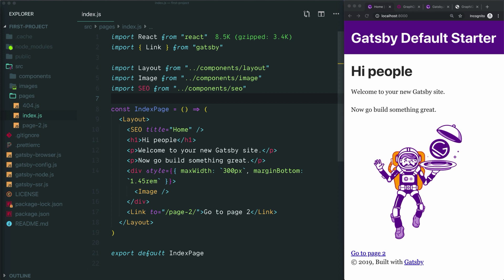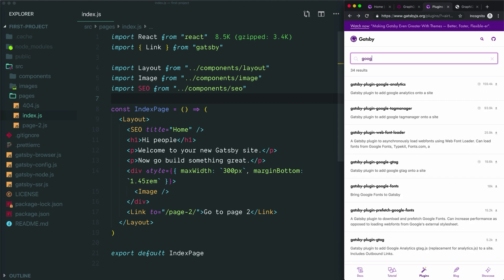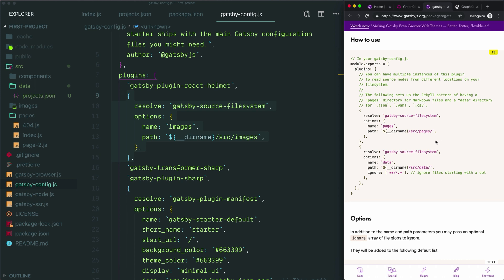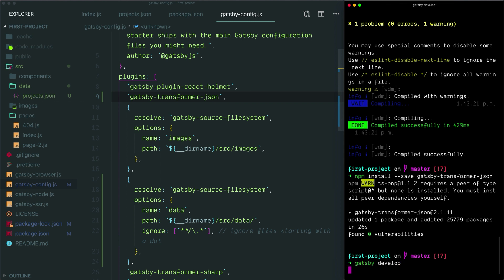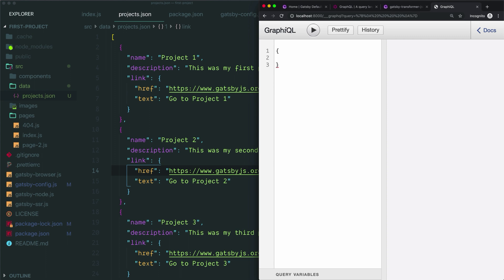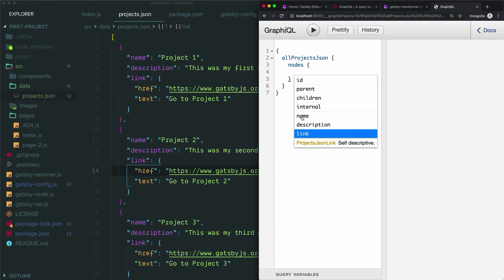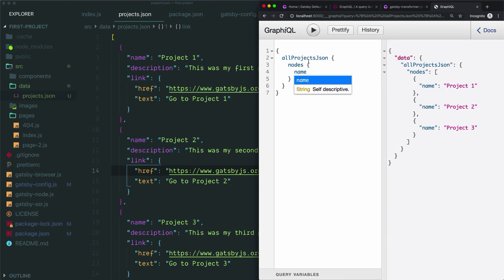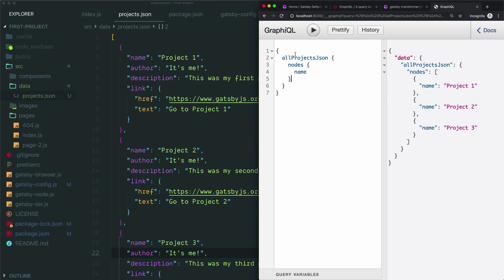Gatsby #10: Using GraphQL with Gatsby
In this video, we explore how GraphQL works and practice using it with Gatsby to query our content.

Happy coding! 👩‍💻👨‍💻